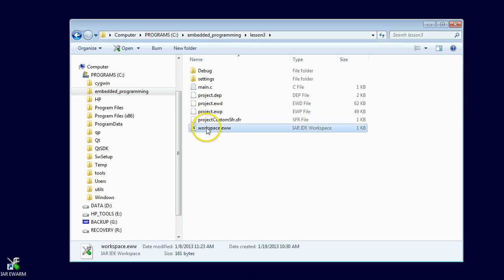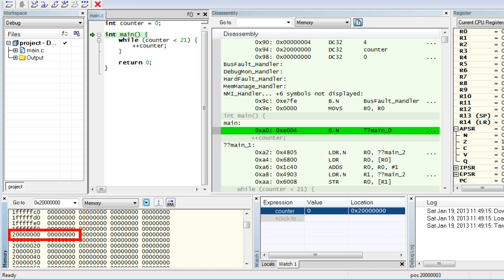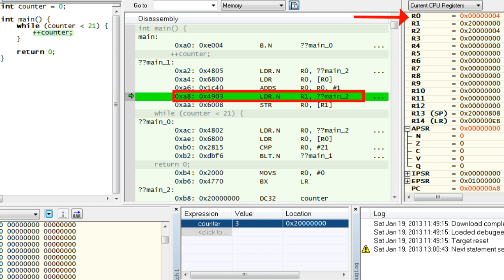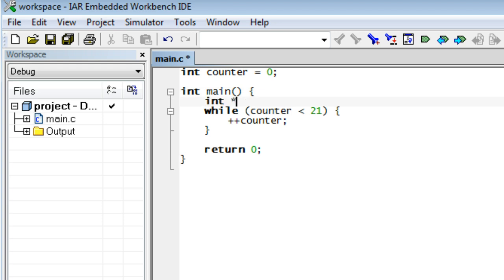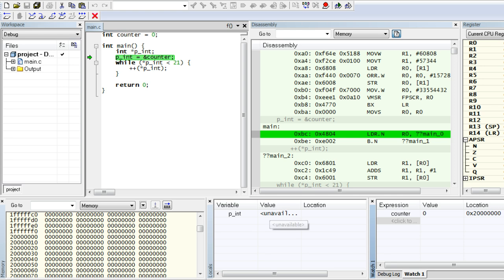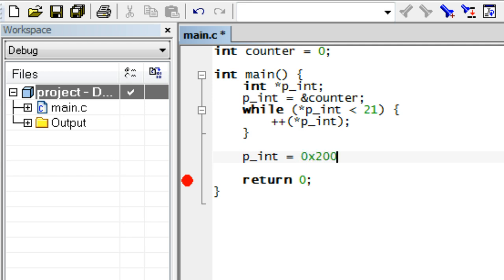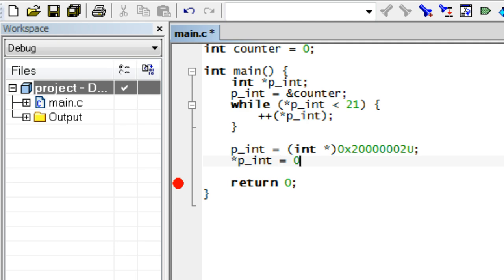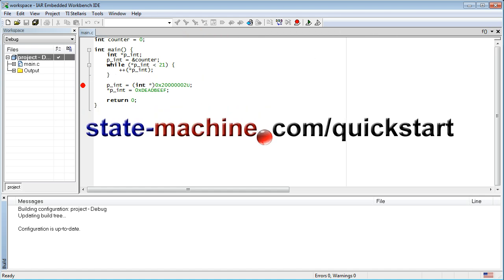#3 Variables and Pointers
This lesson shows how the ARM processor accesses variables in memory
and introduces POINTERs in C.

The lesson starts by moving the counter variable out of the main
function to the top of the file. This makes the variable no longer
local, but rather allocated in memory.

Next, you see the huge difference this causes in the compiled code.
You learn about the load and store instructions and the difference
between the RISC (Reduced Instruction Set Computer) architecture
and the CISC (Complex Instruction Set Compturer) architecture.

Next, you see how the fundamental concept of a memory address is
represented in the C language by means of a POINTER.

You will learn how to declare and initialize a pointer. You will
learn how to obtain the address of a variable with the & operator
and how to de-reference a pointer with the * operator.

Next, you will see how to create an alias of a variable with a pointer
and you see how the compiled code gets simplified by using a pointer.

You will use your first breakpoint to quickly get to the interesting
part of the code.

Finally, the lesson shows a powerful technique of assigning an
arbitrary address to a pointer by casting a number, which is
very useful in embedded systems. You will also see how this technique
could be dangerous if used carelessly.

In the next lesson will apply the knowledge from all lessons all the
previous lessons to blink an LED on the Stellaris Launchpad board.